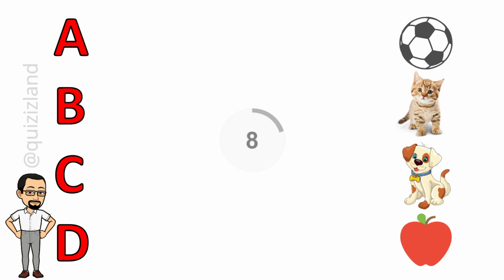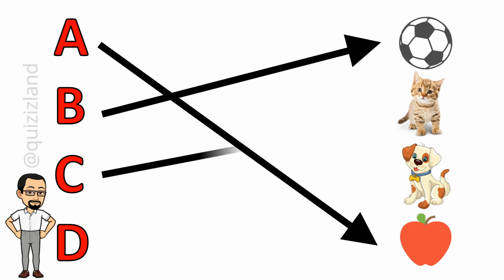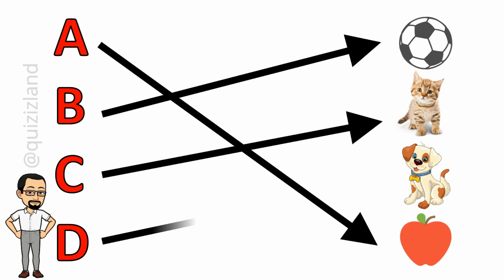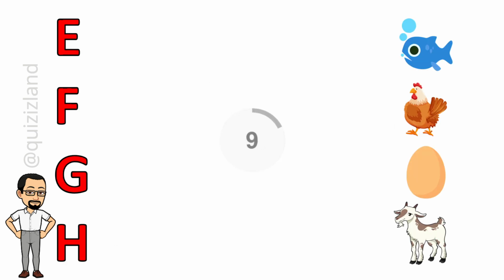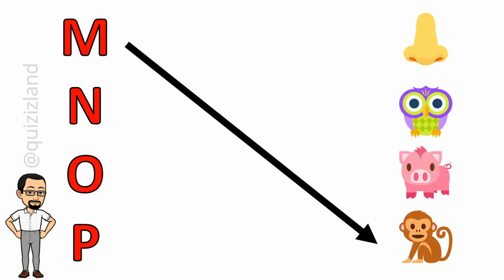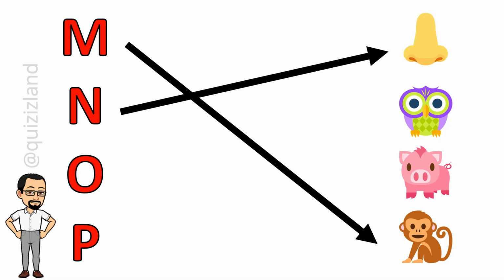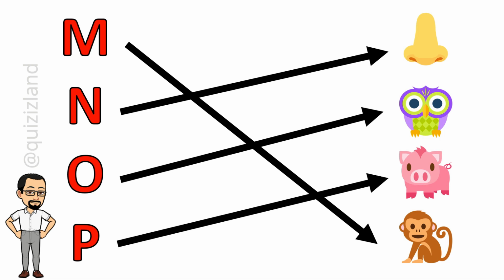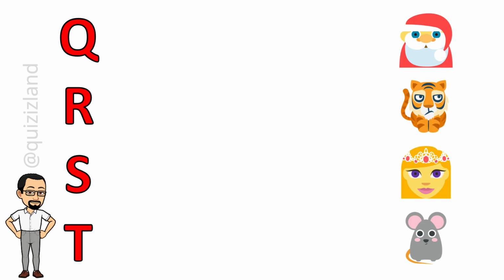Match the Letters with the Pictures | LKG class English Worksheet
This activity requires you to match the letters with their corresponding pictures. Please let me know if you need more information or assistance.

Worksheets are an important tool to help kids learn English, especially for kindergarten students. Matching letters with pictures, learning the alphabet, daily practice, and other types of worksheets can help kids improve their language skills. These worksheets are suitable for toddlers, 3-year-old kids, nursery, and LKG/UKG classes. Additionally, online nursery classes have made it easier for kids to learn at home.

Thanks for the support friends :)
B happy n GBU all